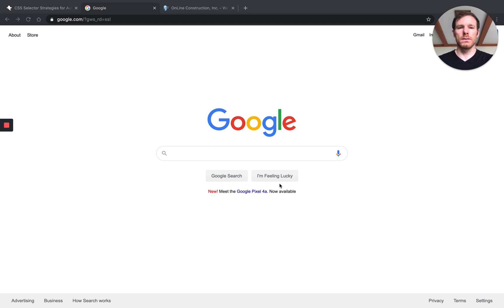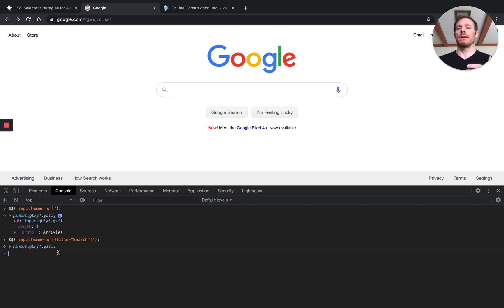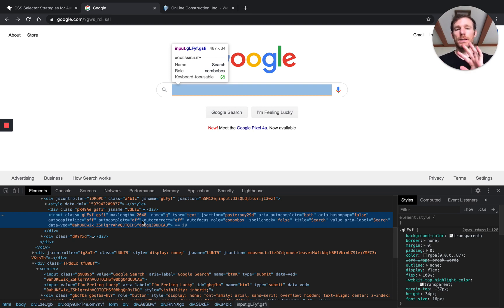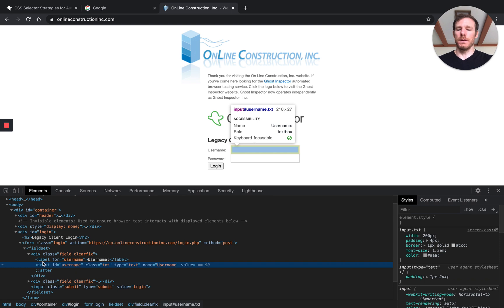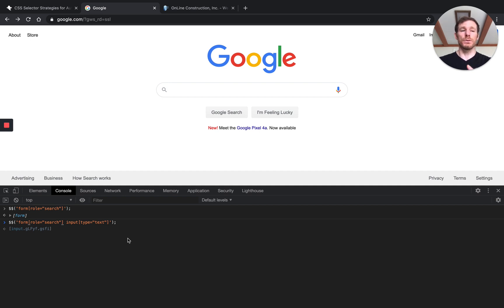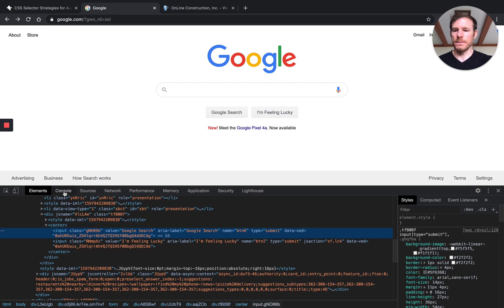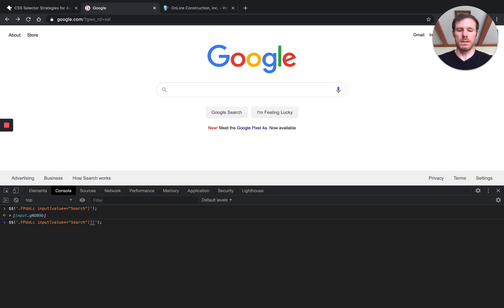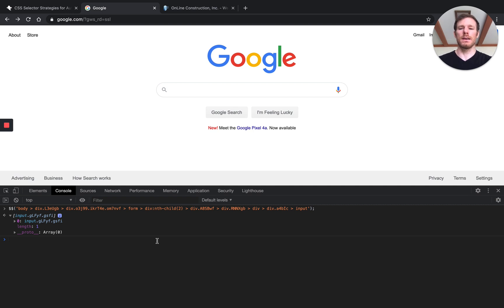Browser Testing - Understanding the DOM & CSS Selectors - Part 2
Continued discussion on the basics of the DOM and formulating CSS selectors in your browser's developer console in order to target specific elements for the purpose of browser automation. Here we'll dive into the CSS syntax in more detail. You can find our related blog post "CSS Selector Strategies for Automated Browser Testing"